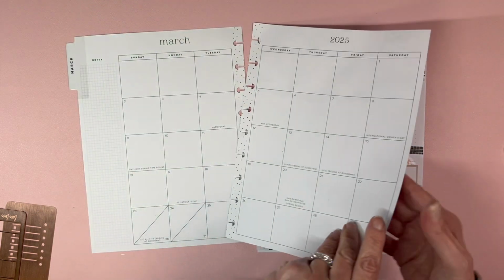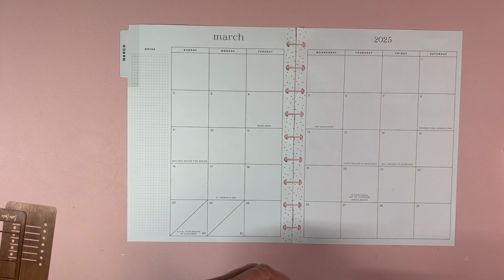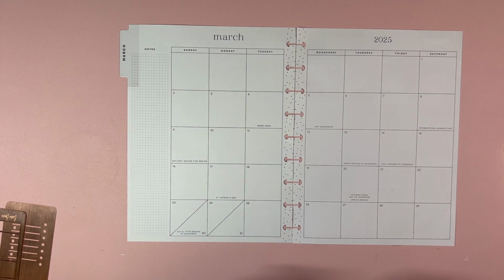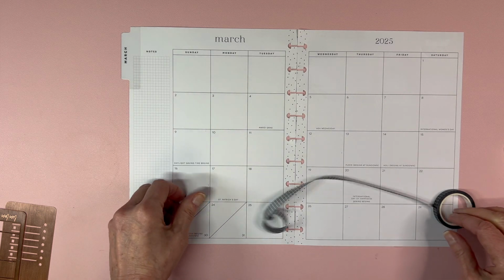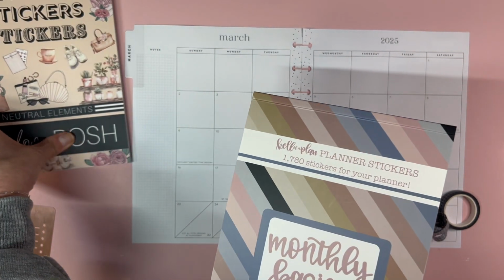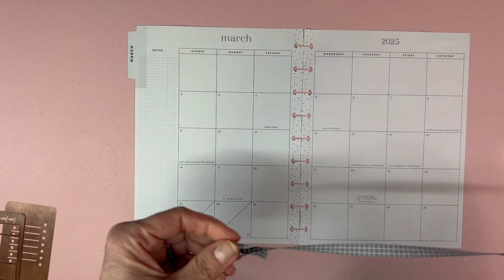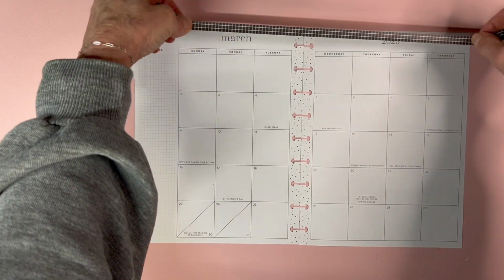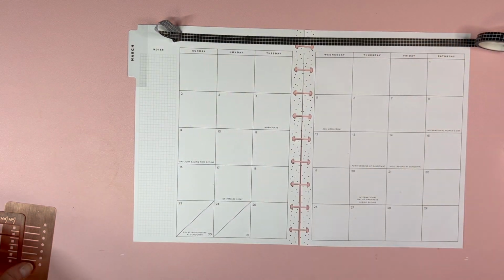Plan With Me: March Social Media Part 2 (extra pages)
Supplies used:
Live Love Posh: Neutral Elements & Functionally Neutral sticker books
Kell of a Plan: Neutral Monthly Basics